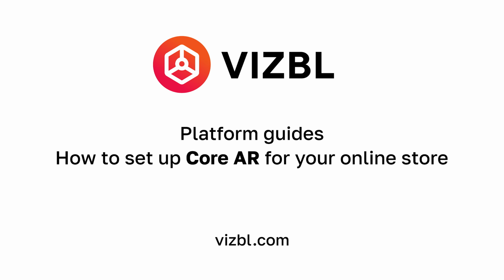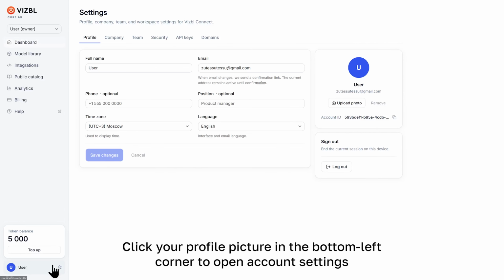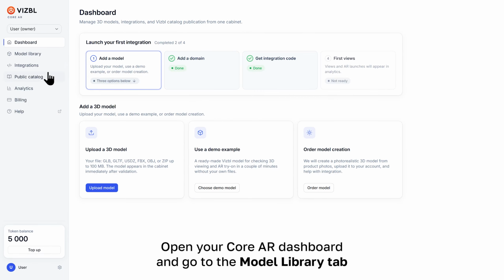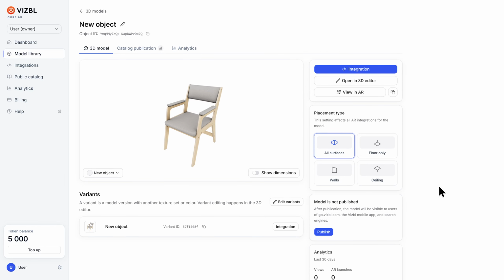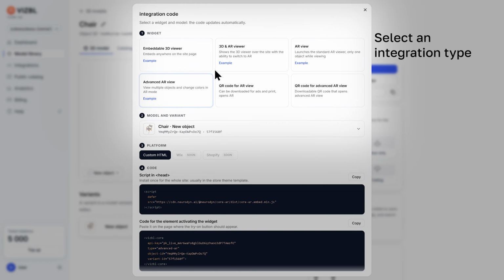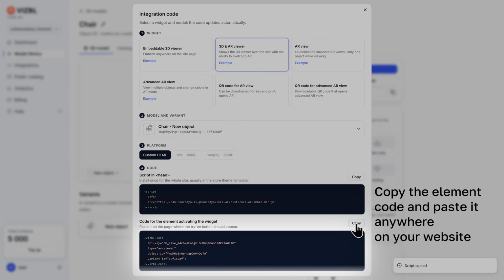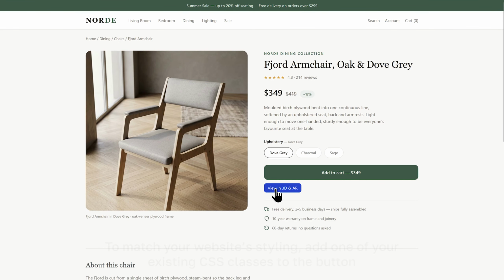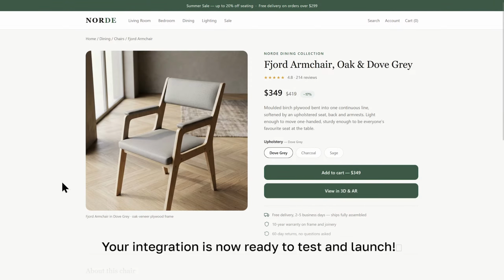How to Add 3D & AR Product Visualization to Your Store | Vizbl Core AR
Learn how to add interactive 3D and Augmented Reality product visualization to your online store with Vizbl Core AR.

Vizbl Core AR lets shoppers explore products in interactive 3D and place them in their own real-world space at true scale — directly from your product page.

In this step-by-step tutorial, you'll learn how to set up Core AR in Vizbl, configure your product experience, and integrate it into your website.

With Vizbl Core AR, you can:

• Add interactive 3D product visualization to your product pages
• Let shoppers rotate, zoom, and inspect products from every angle
• Place products in the customer’s real space using Augmented Reality
• Display products at true-to-life scale
• Configure placement for floors, walls, and other surfaces
• Set up product variants, colors, materials, and finishes
• Add the Vizbl experience directly to your existing website
• Connect Core AR to your own product-page buttons and shopping experience
• Deliver WebAR without requiring shoppers to download an app

Core AR is designed for products where size, scale, design, or appearance in context matters — including furniture, lighting, home décor, appliances, electronics, outdoor products, equipment, architectural products, and many other categories.

By allowing shoppers to inspect a product in 3D and then experience it in their own environment before purchasing, Vizbl helps reduce uncertainty, increase buyer confidence, boost engagement, and create a stronger path from product discovery to purchase.

Vizbl Core AR works as the foundation of Vizbl’s 3D and AR commerce platform, bringing interactive product experiences directly into the storefront.